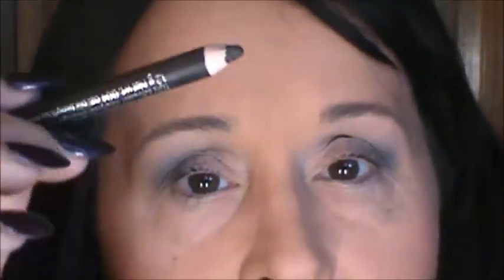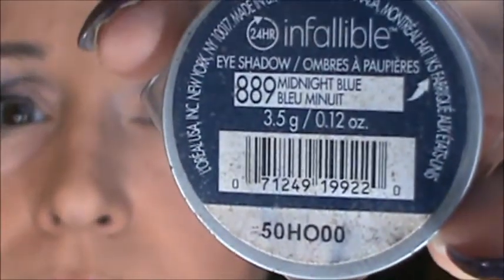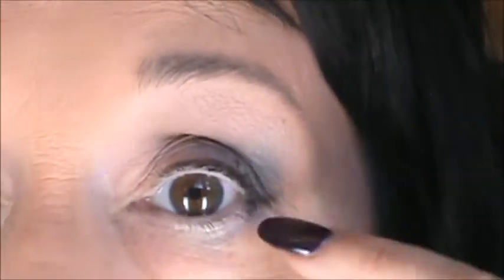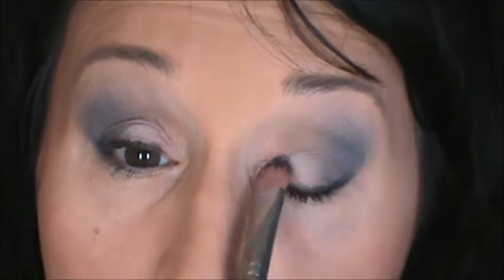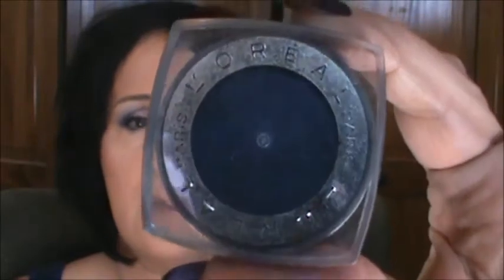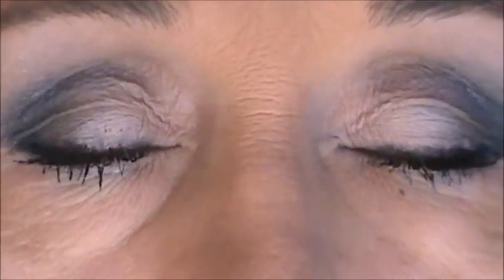Navy eye look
Nyx in the buff
Almay canyon classic
Wet n wild fergie little black dress gel liner
loreal unfallible midnight blue